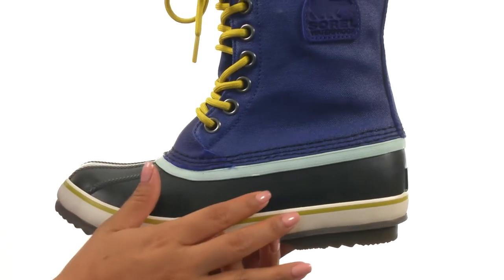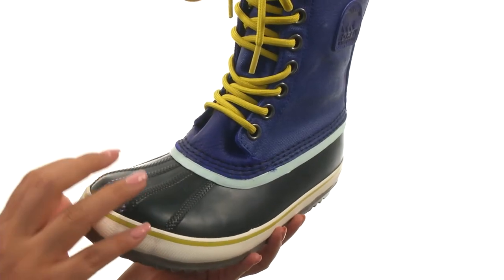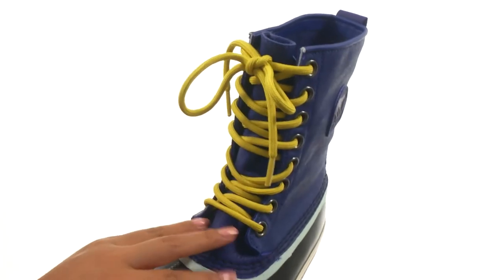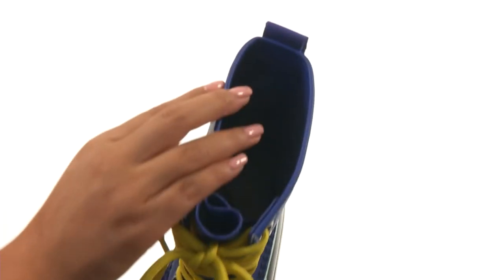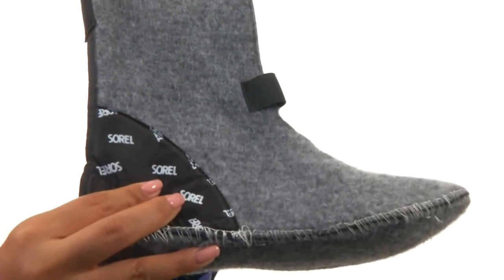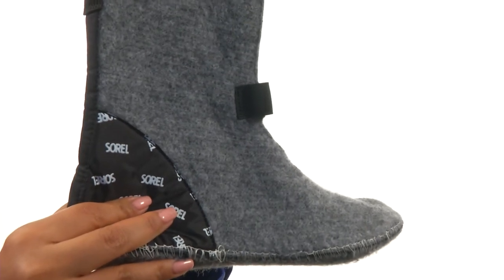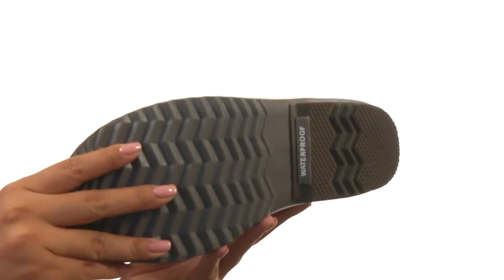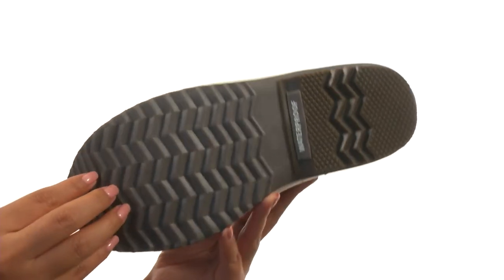SOREL 1964 Premium CVS SKU: 8895586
Old school look with a new technology feel, the 1964 Premium CVS by Sorel&reg; reinvents the classic boot with the protection that you need for the rugged outdoors.
Style is best for use in heavy snow.
Waterproof waxed canvas upper.
Seam-sealed waterproof construction gives you the protection from the elements that you need.
Felted wool liner allows for a foot environment that is warmer and more comfortable.
2.5mm bonded felt frost plug.
Handcrafted, waterproof vulcanized rubber shell gives you added protection from moisture.
Temperature rating: -25&#176; F/ -32&#176; C.
Features a low-profile herringbone outsole that provides plenty of grip when the going gets slick.
Imported.